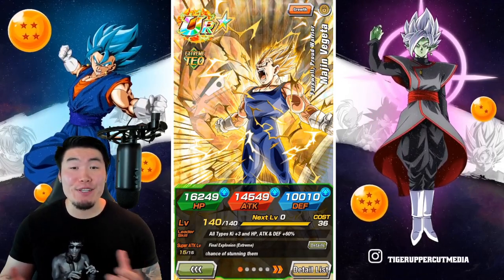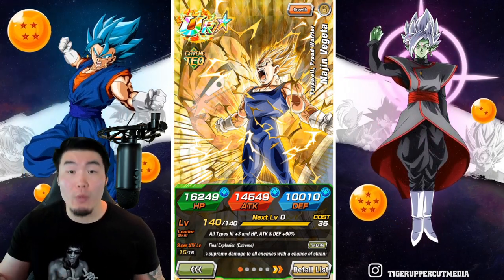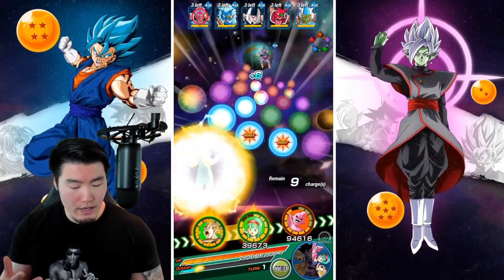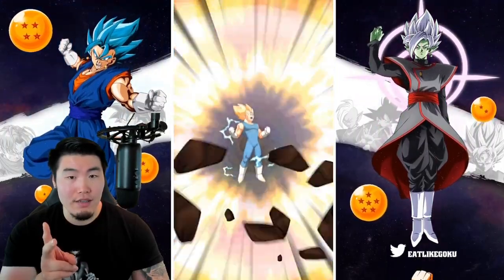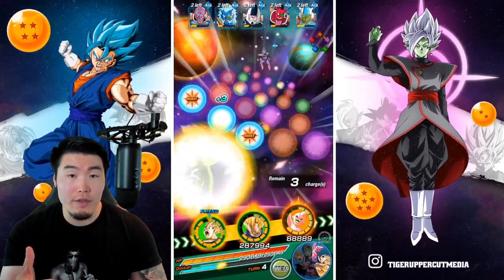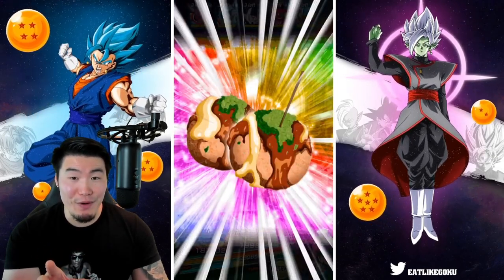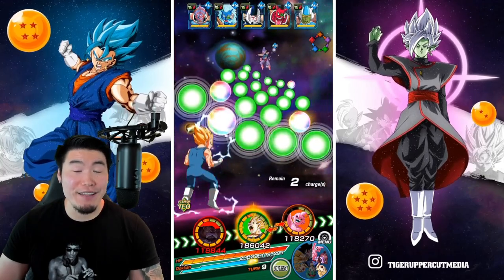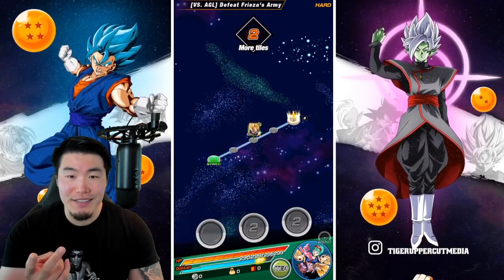MAJIN VEGETA OBLITERATES THE "FURIOUS CHARGE! BREAKING THE SIEGE" EVENT! (DBZ Dokkan Battle)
Today, we're taking down the [VS AGL] Stage of the new "Furious Charge! Breaking the Siege" event!